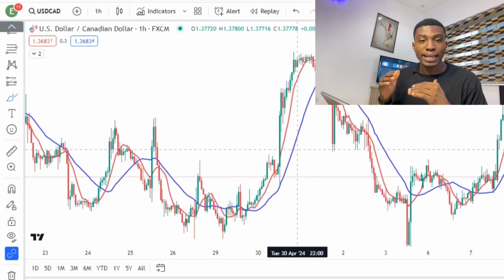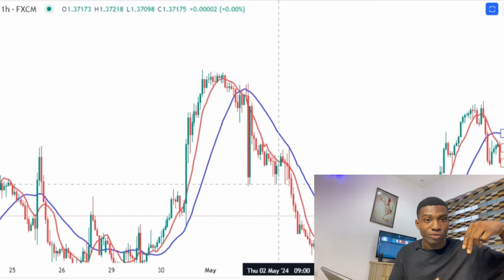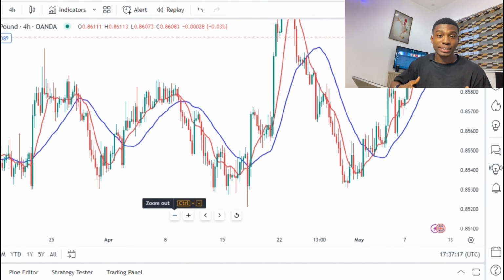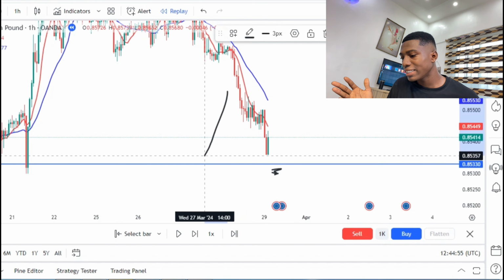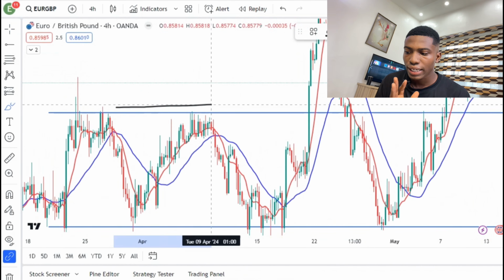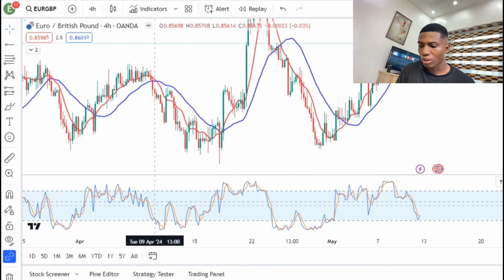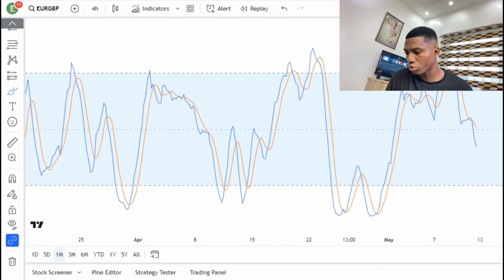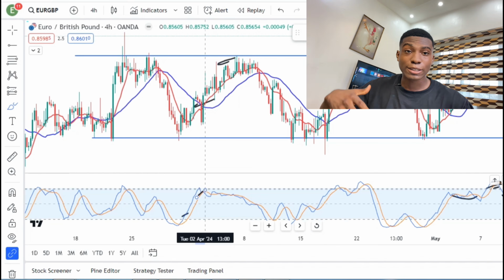The Secret Strategy That Finally Made Me Profitable!